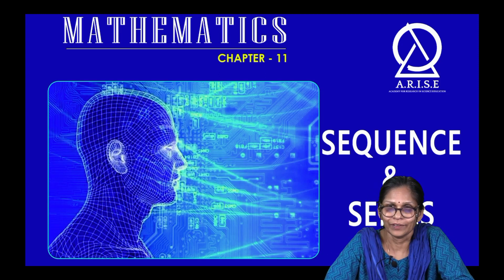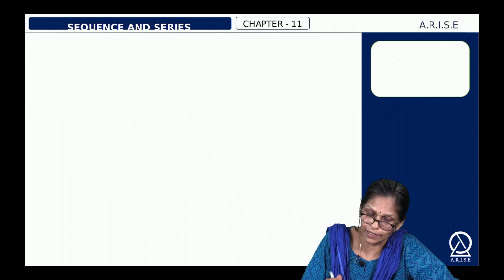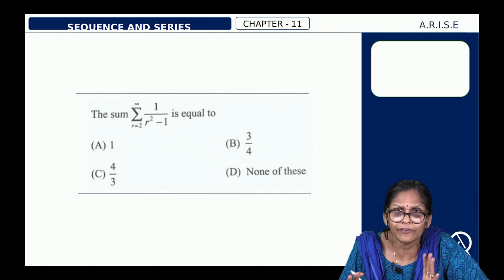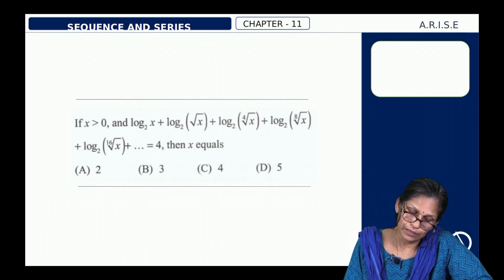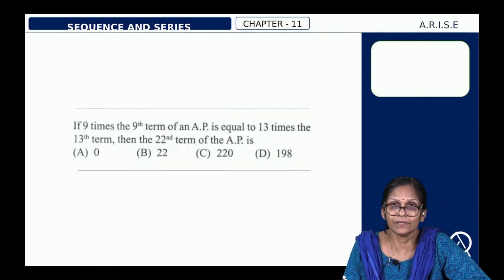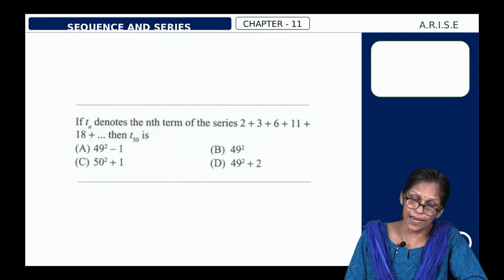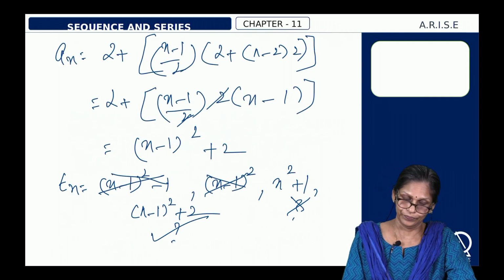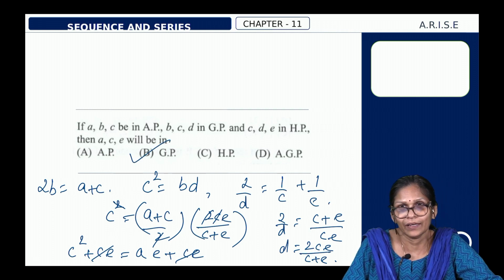sequence and series mcq 1 1080p